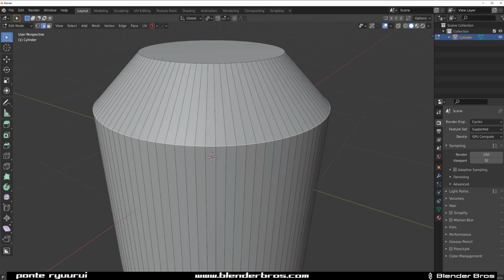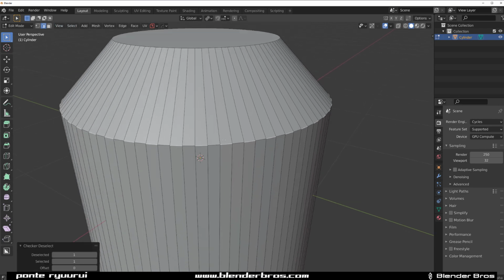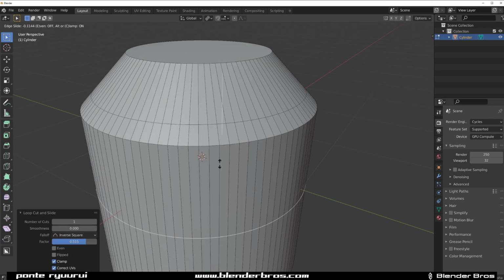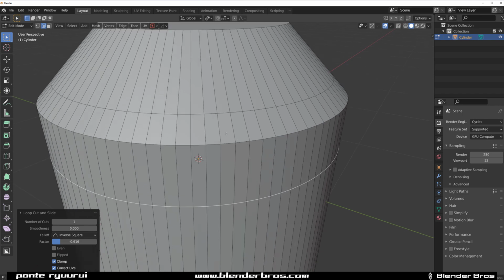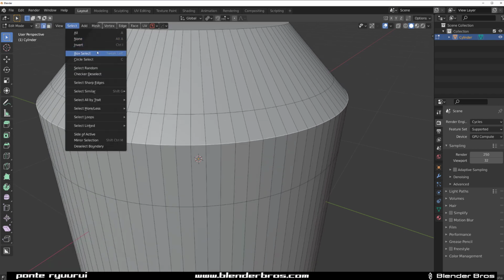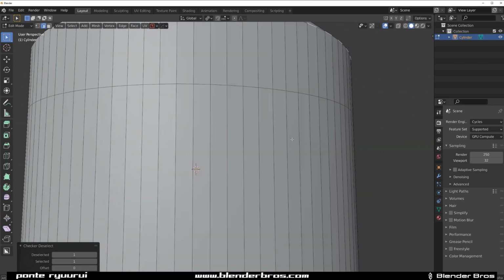Selection TRICK in Blender 2.92 with Machin3 Tools